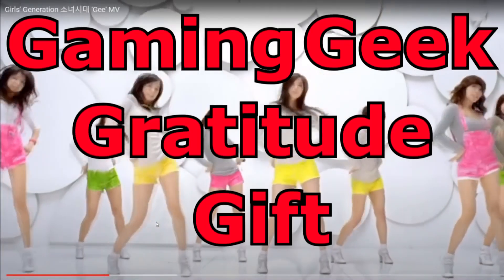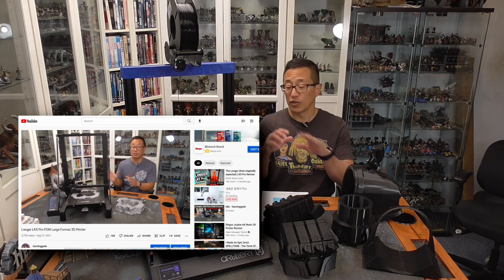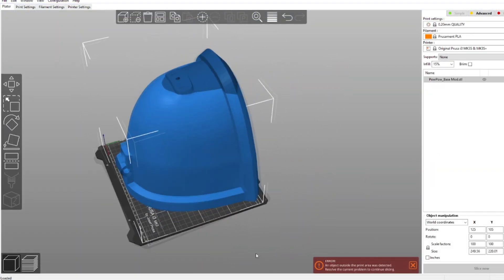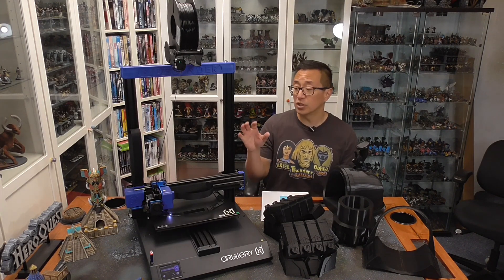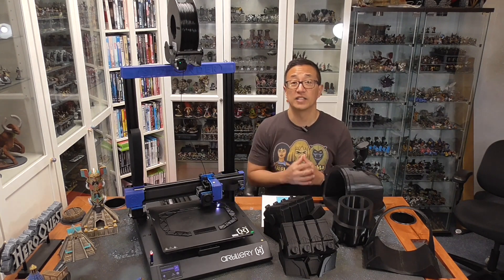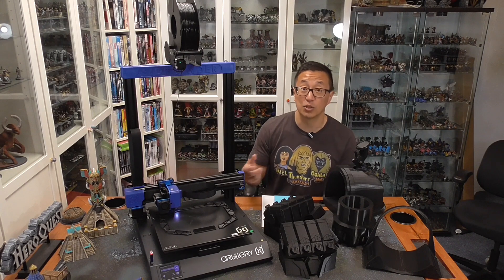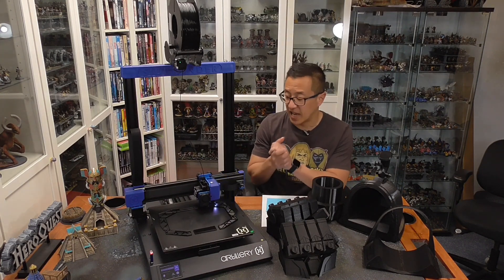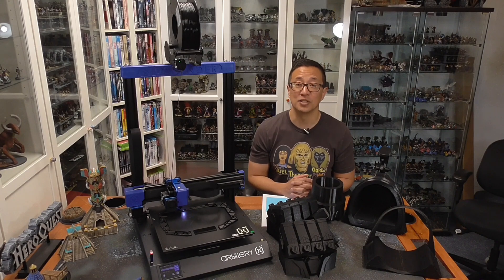Artillery Sidewinder X2 Review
I review the Artillery Sidewinder X2 large format printer.  How good is it?  Here's a clue--I'm keeping it.

Artillery Genius Pro 3D Printer @$298.99 with code Hekka3Dpro

0:00 Intro & GGGG
0:55 Review Parameters
1:29 Larger Dimensions
2:30 Bed, Cura, Noise
3:45 Pricing
4:15 Quick Setup
4:50 Micro SD & USB
5:07 Spool Holder, Cabling
5:45 Extruder, Motherboard, Power Interrupt
6:40 Filament Sensor
7:38 Auto Bed Leveling
8:54 Why I'm Keeping It
10:45 Print Quality
12:12 Display Cons
13:17 Conclusion & Outro